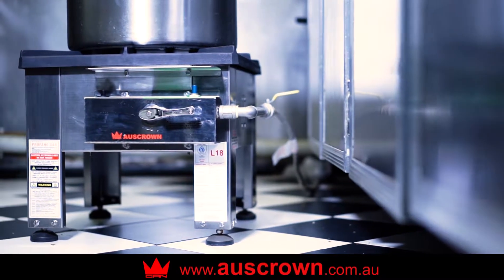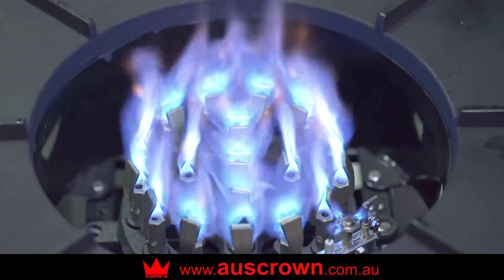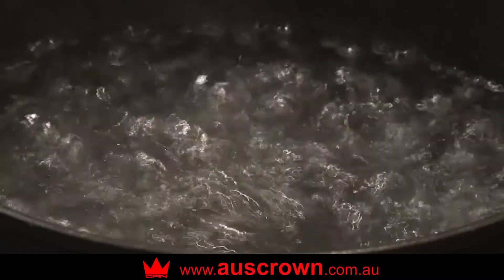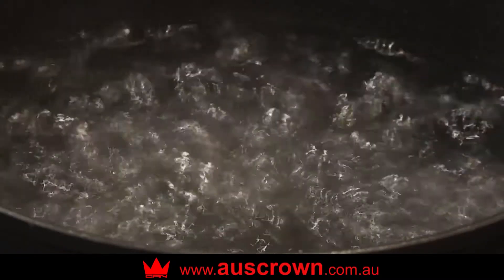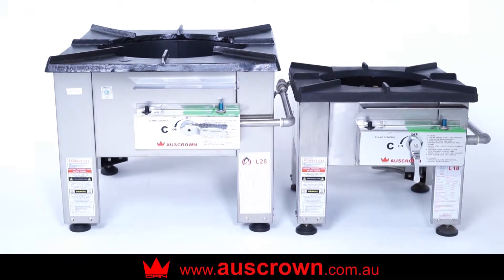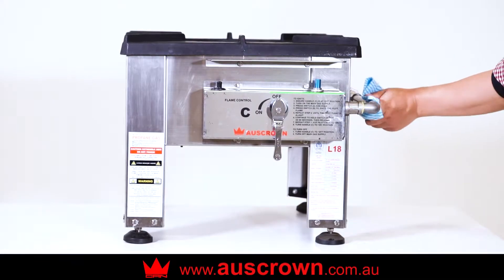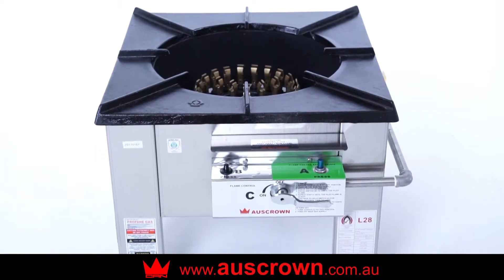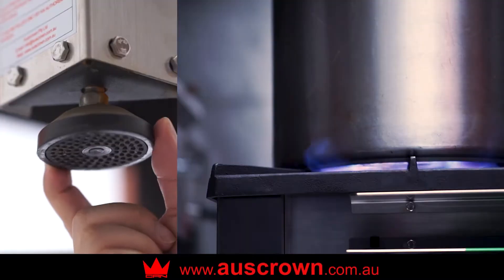Auscrown Commercial Stock Pot Burner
Auscrown's Stock Pot Burner is an affordable way to own a certified commercial gas boiler. It's available in 18 or 28 Jet duckbill burner, in LP or Natural gas. Our commercial stock pot gas burner is well suited to boiling up to 150 to 200 Litres. The stock pot burners are portable and fully Australian Gas safety approved for indoor or outdoor use.

The Auscrown stock pot burner is constructed from high quality 304 stainless steel ensuring durability and easy maintenance. The duckbill stock pot burner features adjustable legs to ensure stability, flame failure safety device, sturdy cast iron trivet and Japanese made Kitz ball valve.